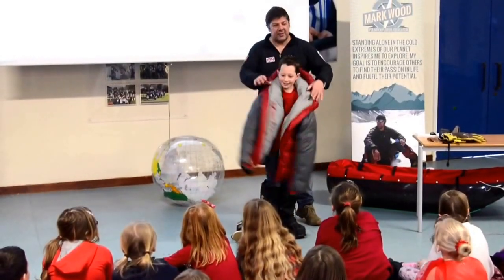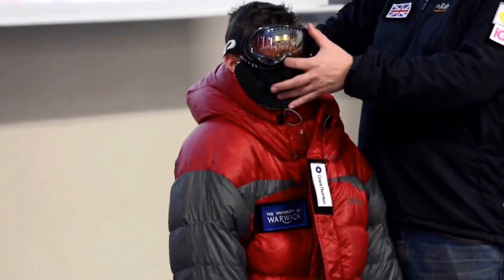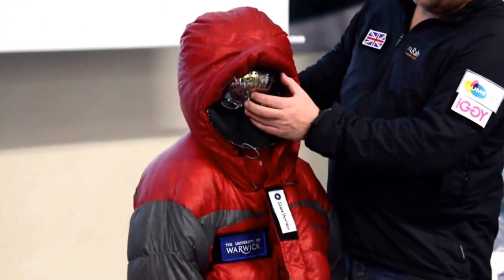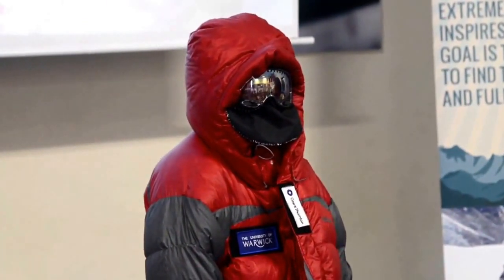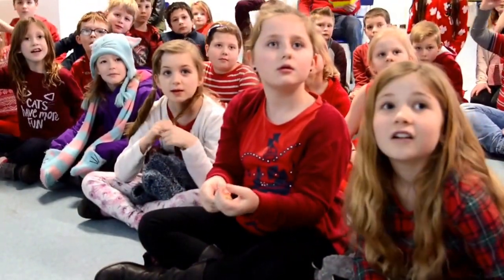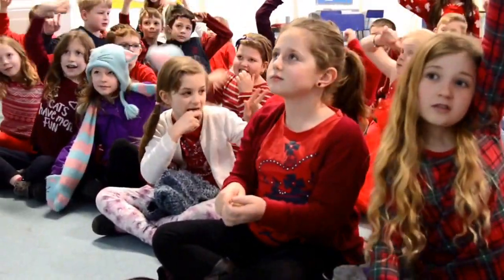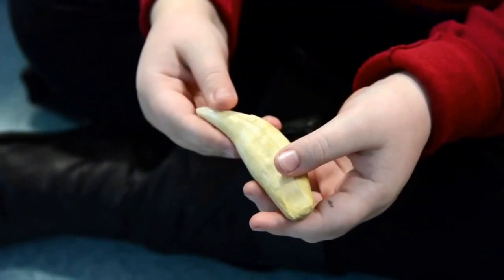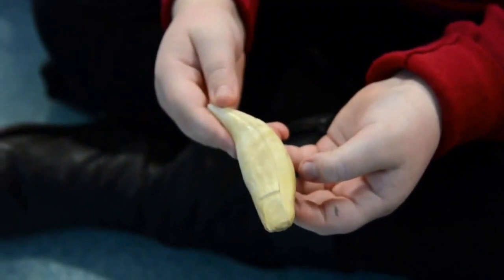Explorer Mark Wood talks to children at Hethersett Junior School about the Arctic.